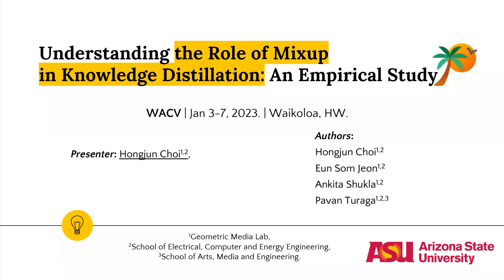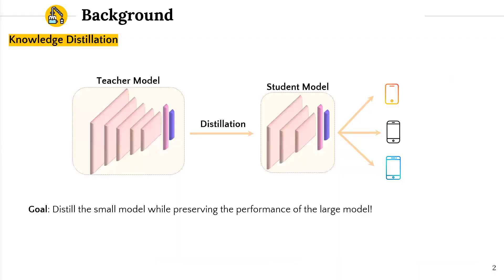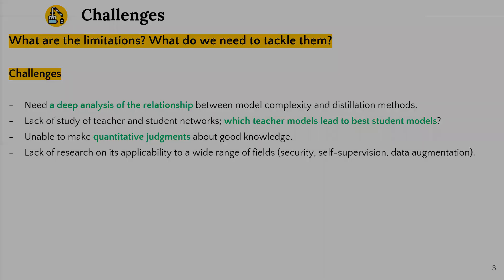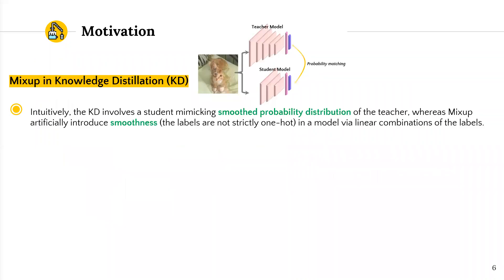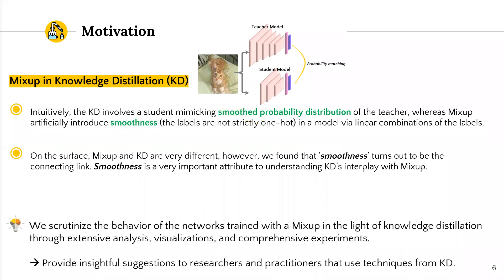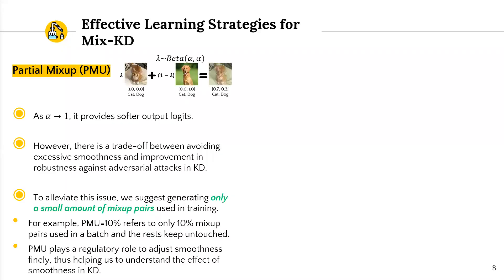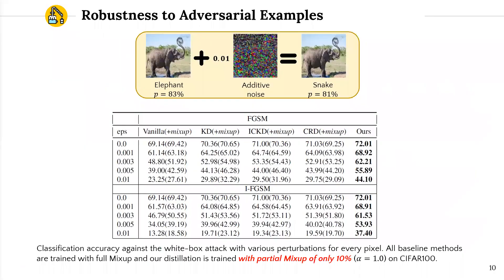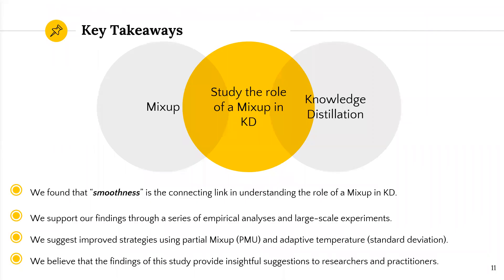Understanding the Role of Mixup in Knowledge Distillation: An Empirical Study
Authors: Choi, Hongjun*; Jeon, Eunsom; Shukla, Ankita; Turaga, Pavan Description: Mixup is a popular data augmentation technique based on creating new samples by linear interpolation between two given data samples, to improve both the generalization and robustness of the trained model. Knowledge distillation (KD), on the other hand, is widely used for model compression and transfer learning, which involves using a larger network’s implicit knowledge to guide the learning of a smaller network. At first glance, these two techniques seem very different, however, we found that “smoothness” is the connecting link between the two and is also a crucial attribute in understanding KD’s interplay with mixup. Although many mixup variants and distillation methods have been proposed, much remains to be understood regarding the role of a mixup in knowledge distillation. In this paper, we present a detailed empirical study on various important dimensions of compatibility between mixup and knowledge distillation. We also scrutinize the behavior of the networks trained with a mixup in the light of knowledge distillation through extensive analysis, visualizations, and comprehensive experiments on image classification. Finally, based on our findings, we suggest improved strategies to guide the student network to enhance its effectiveness. Additionally, the findings of this study provide insightful suggestions to researchers and practitioners that commonly use techniques from KD.